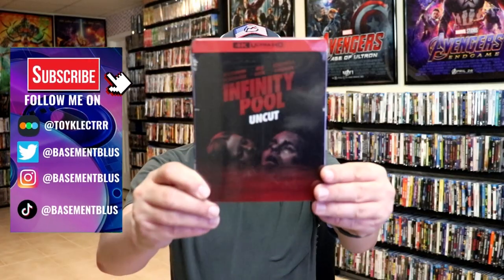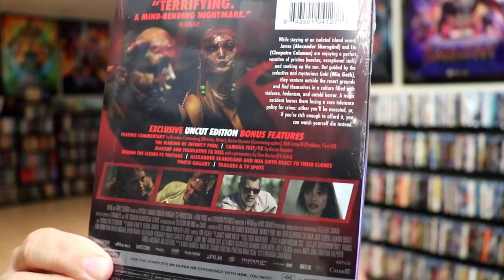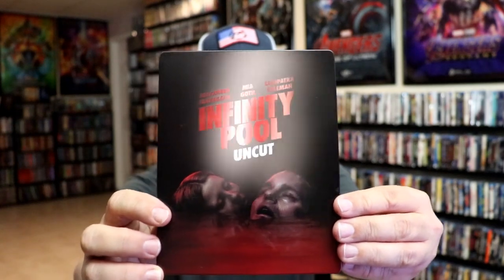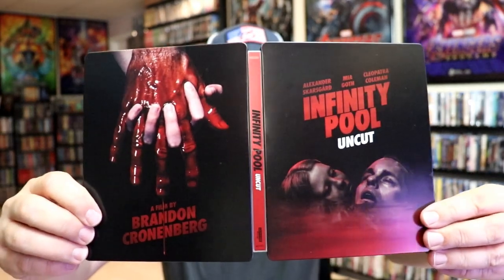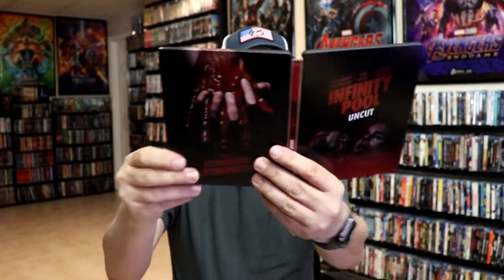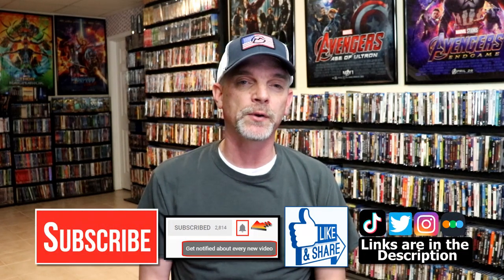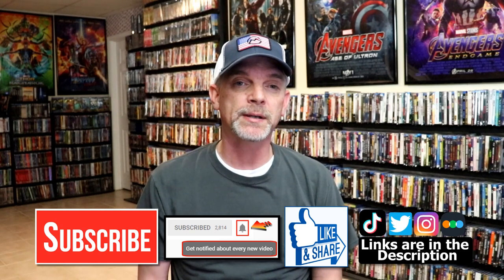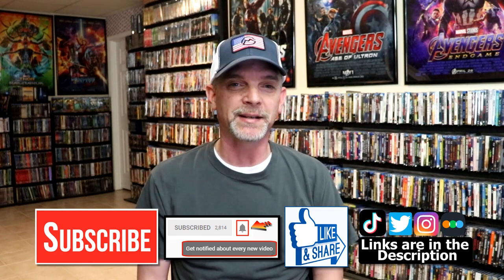Infinity Pool UNCUT 4K Ultra HD Steelbook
Check out my unwrapping of the Infinity Pool Uncut 4K Ultra HD Steelbook!

► Purchase the 4K Ultra HD Steelbook
► Purchase the Blu-ray